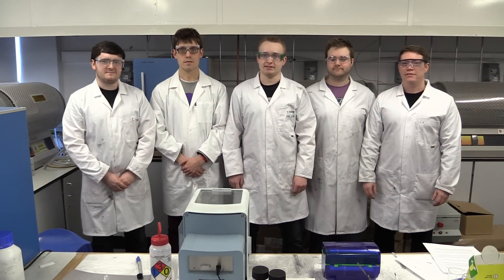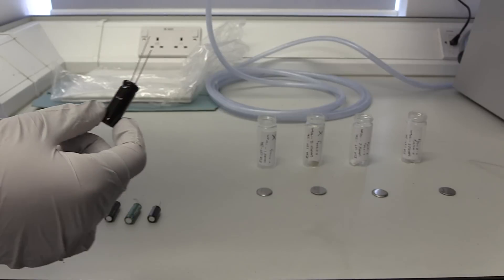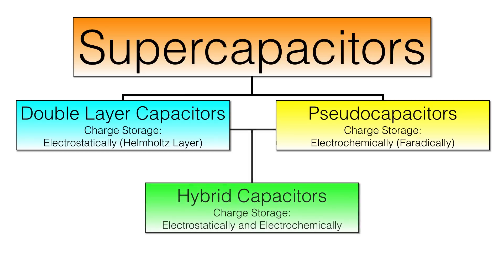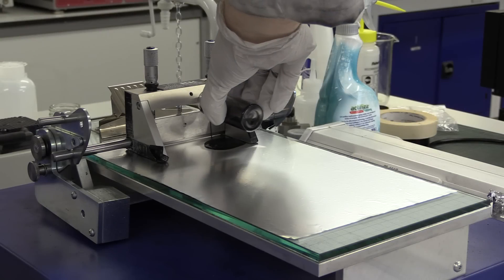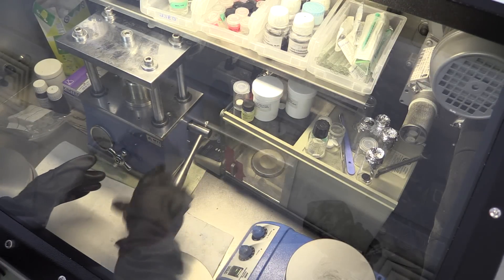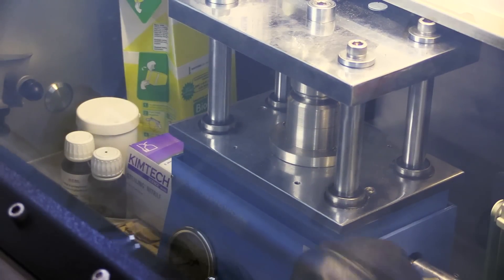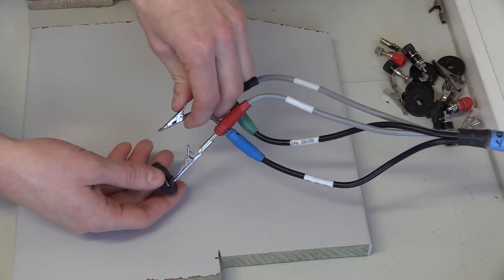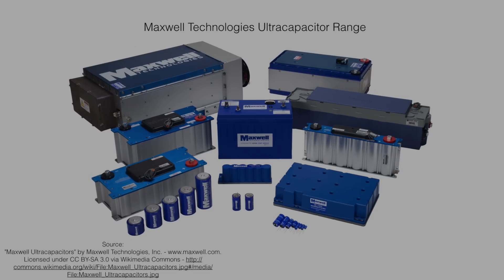Energy storage with supercaps - our students describe their lab project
The students in the Energy Storage Centre for Doctoral Training at the University of Sheffield demonstrate the research they undertook in their first lab project of their training year.